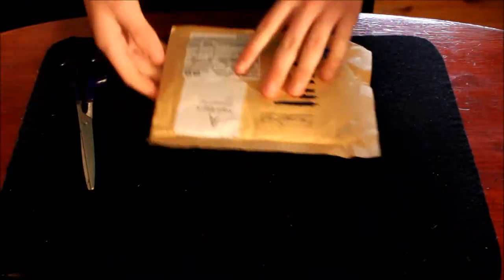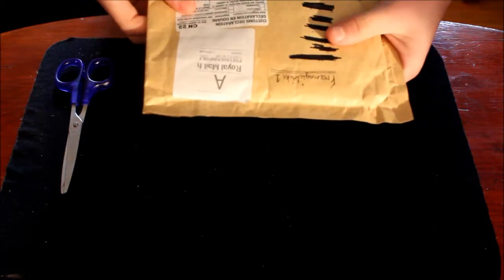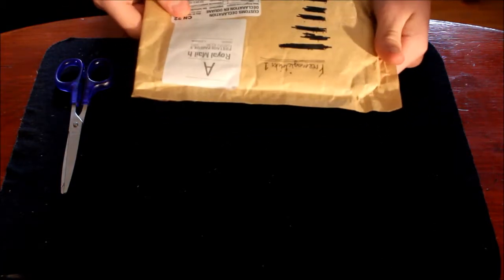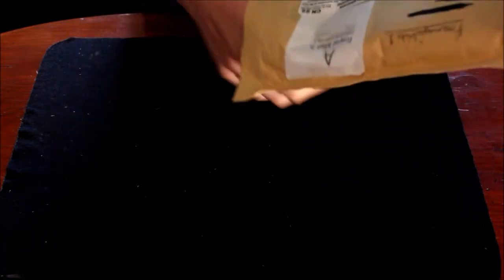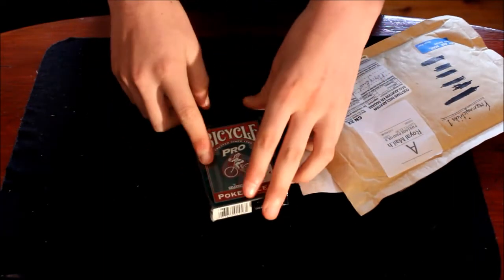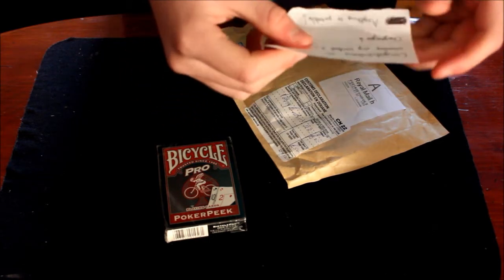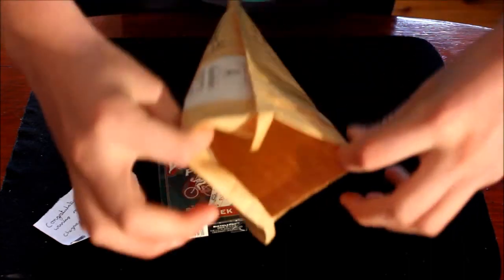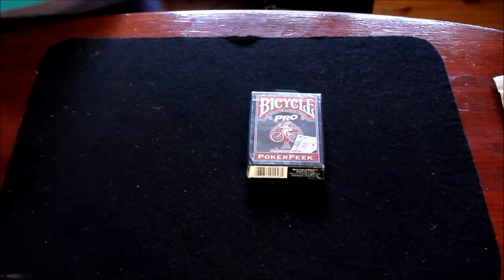Chezmagic1 Unboxing Video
This is an unboxing of a deck that i won in chezmagic1's contest 2 i used my other account gamerzvx